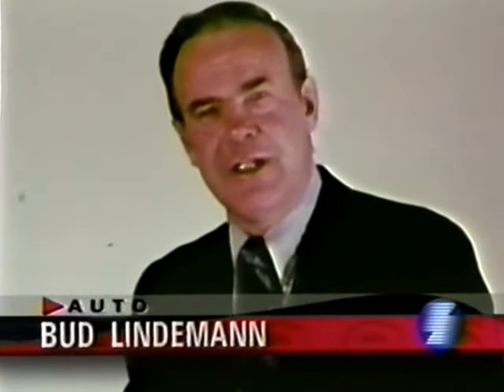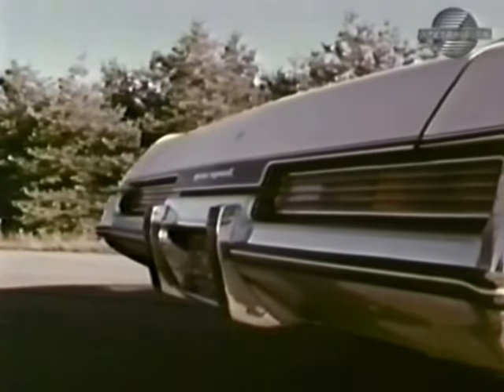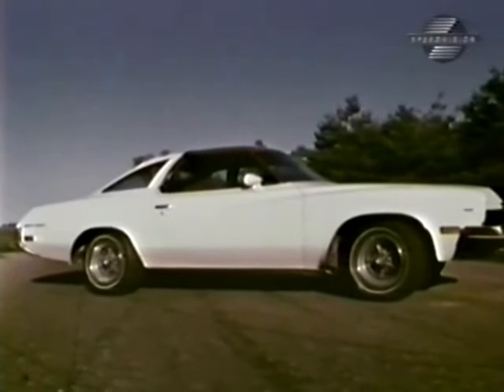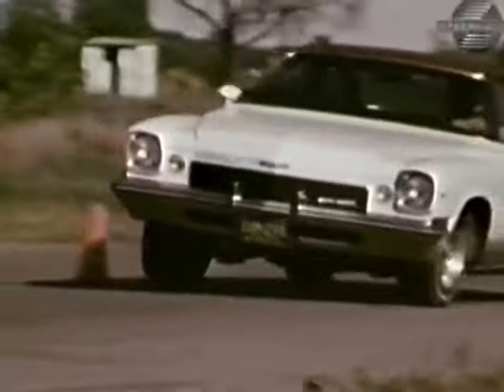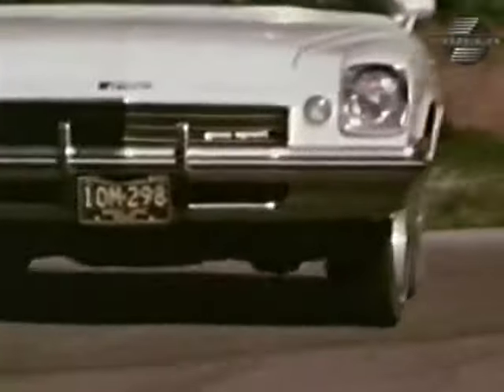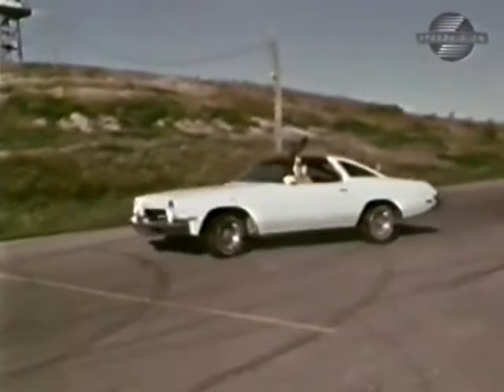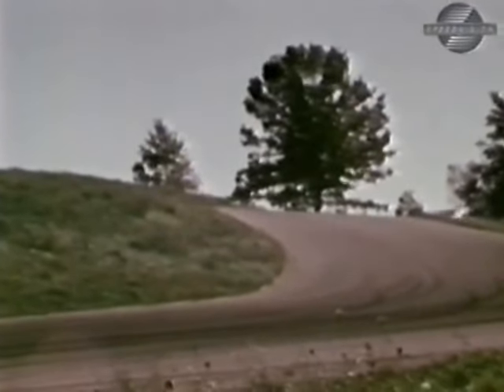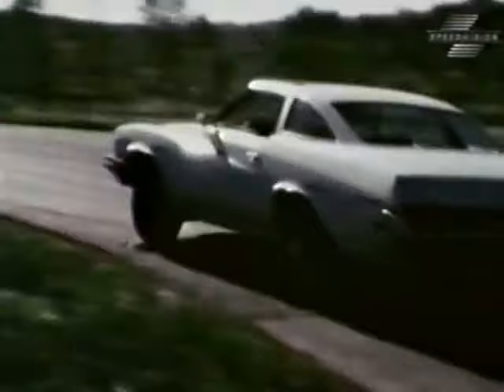BUD LINDEMANN ROAD TEST 1973 BUICK GS STAGE ONE 455